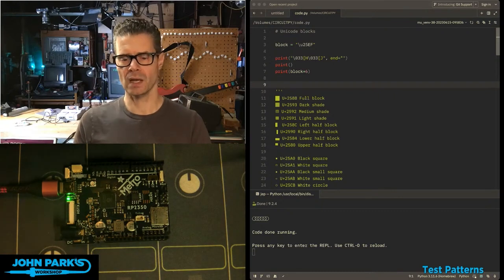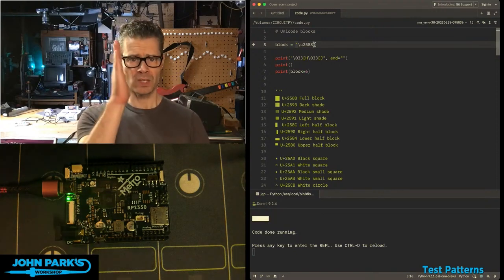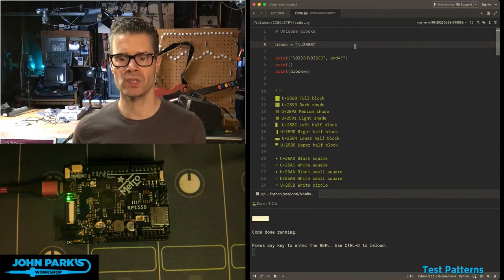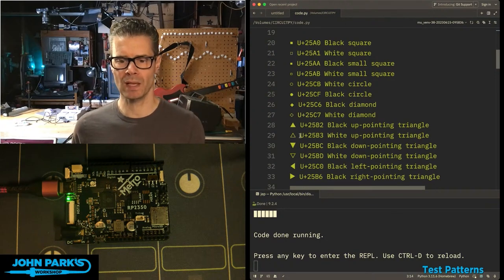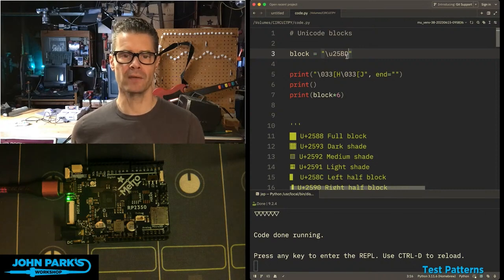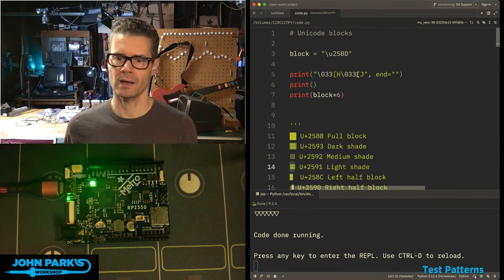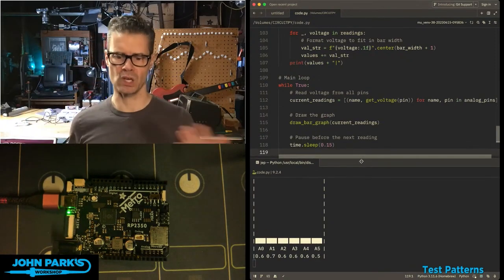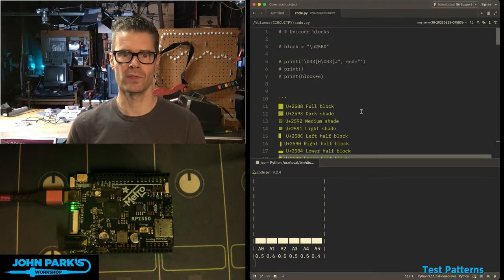John Park's CircuitPython Parsec: Unicode Blocks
How to use Unicode characters in the REPL.